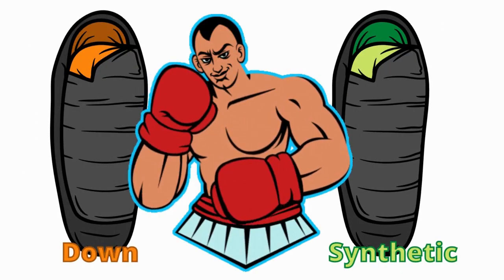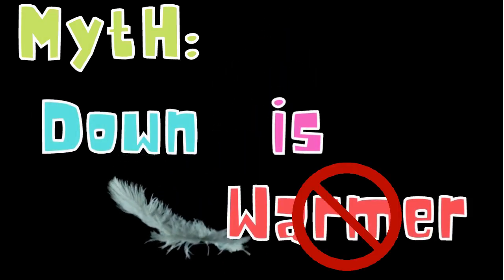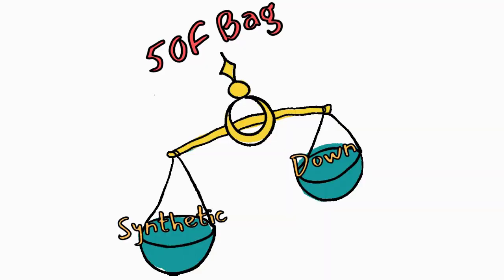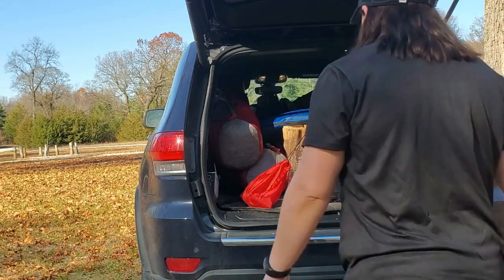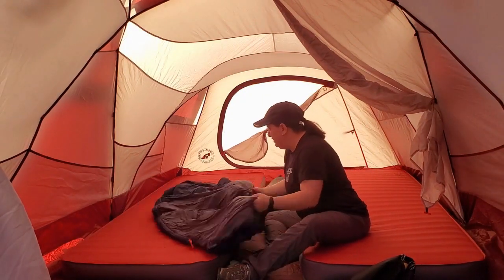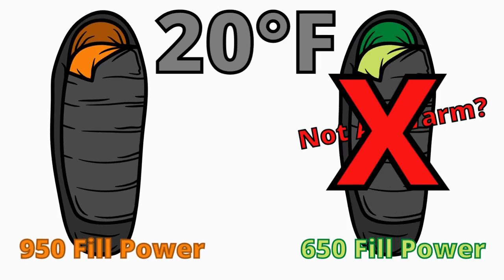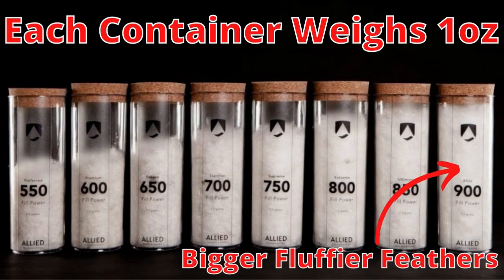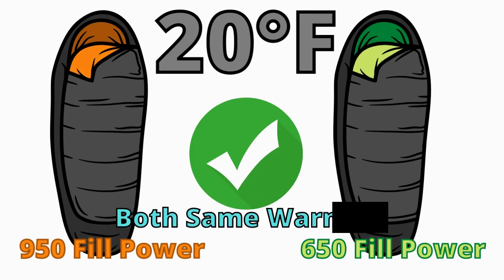3x Facts About Down VS Synthetic Sleeping Bags YOU DON'T KNOW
The suprising truth about down vs synthetic sleeping bags is that there is a real cost difference when you are considering whether to buy a down or synthetic sleeping bag. The age old debate of down vs synthetic sleeping bags has been going on since the begining of ages. In this video I will discuss 3x unknown facts about down vs synthetic sleeping bags that might help you decide if a down sleeping bag is worth the extra cost for your camping trip.

Down sleeping bag fill is more expensive than synthetic sleeping bag fill, primarily because down is a lighter and more expensive fill that uses either goose or duck feathers. Synthetic sleeping bag fill on the other hand is more cost effective because it is produced commercially in a factory out of man-made fibers. These man-made fibers are significantly heavier than down, but much cheaper produce. For this reason, when weight isn't a concern synthetic sleeping bags beat down sleeping bags in the cost department and are the first choice for most people for camping and family camping trips. When weight is the major consideration, such as when backpacking, canoeing or heading offgrid into the backcountry, down sleeping bags win because they are lighter and can be compacted down into a smaller size when packed. This video outlines the basic differences between the two sleeping bag fill types and provides a generalized introduction to the down vs synthetic sleeping bag debate.

Most Comfy Camping Pillow

Tiny Salt and Pepper Shakers (GSI Outdoors)

Sleep Pad Repair Kit: Tenacious Tape Patches

Silicone Oven Mitts for Cast Iron Pan

Affordable Camp Hatchet: Fiskars Hatchet

Affordable Folding Saw: Corona Saw

Camping Wash Basin

Biodegradable Camp Soap

Unigear Camfy Trail 30F Synthetic Mummy Bag

Pump Sack: Exped Schozzle (M)

Camp Pillows: Wise Owl Compressible Pillow

Thermarest Compressible Pillow

Cooler: Mammoth Cruiser 25

Bathroom Shelter: King Camp Multi-Tent

Portable Toilet: Luggable Loo

Reliance Toilet Chemical

Percolator: GSI Outdoors

Hydroflask 12ox Mug

Yeti 14oz Mug

Cook Silverware Set: Gold Armor

Coghlan's Camp Grill

Chairs: Coleman Camp Chairs

Camera/Filming Gear